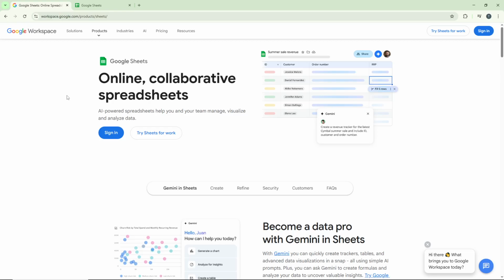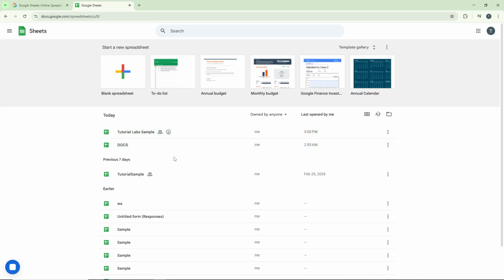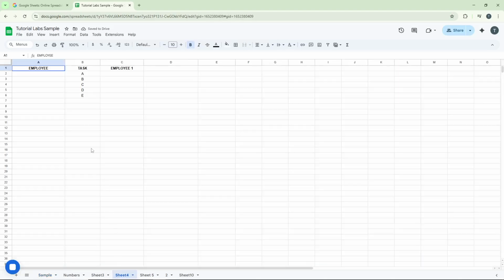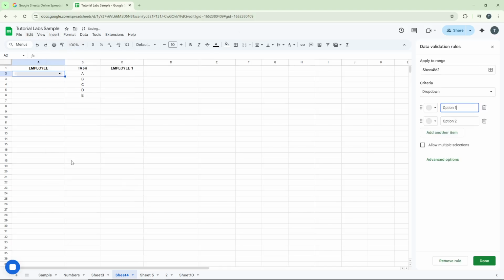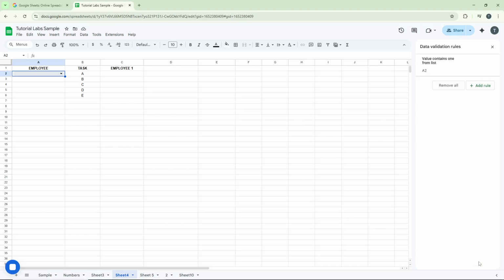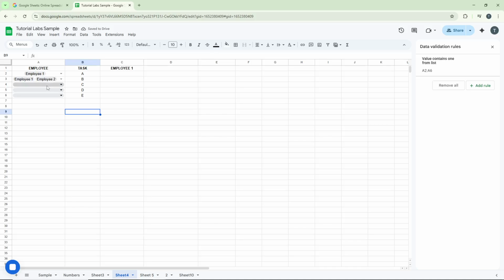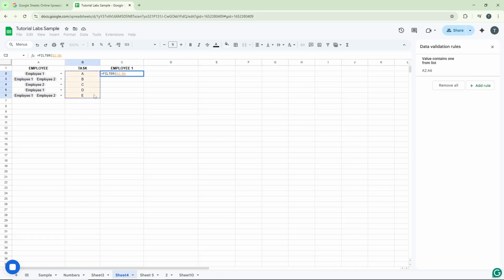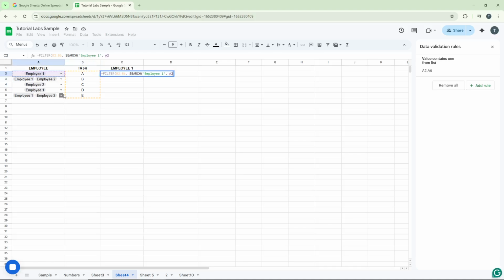How to Filter a Multi Select Dropdown In Google Sheets (Tutorial 2026)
Along the way, you'll learn how to filter multi select dropdown, Google Sheets filter multi-select list, create filter for multiple selections, Google Sheets data validation dropdown filter, filter entries in multi-select field, tutorial filter multi-choice dropdown, use multi-select dropdown with filter, setup dynamic filter multi-select, advanced filtering multi-select Google Sheets, filter by multiple items dropdown, Google Sheets filter options multi-select, managing multi-select dropdown filtering